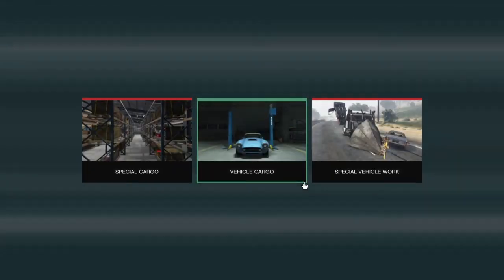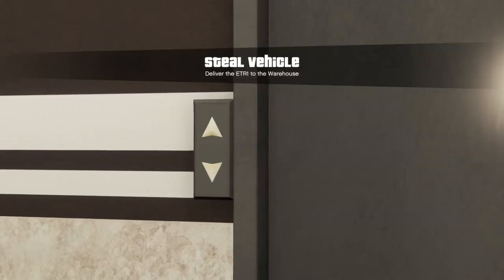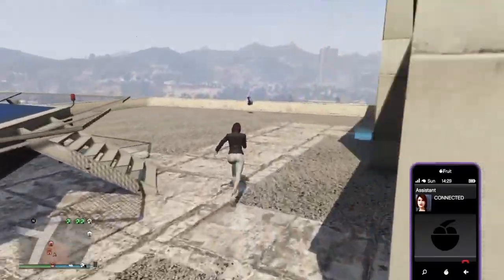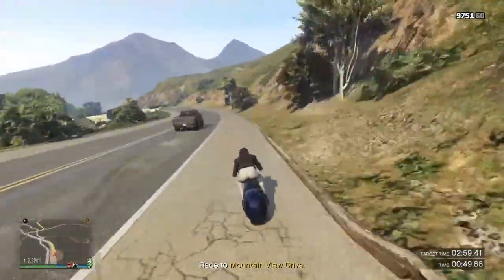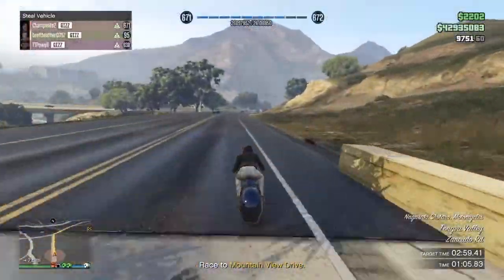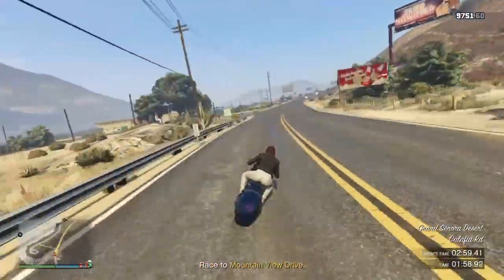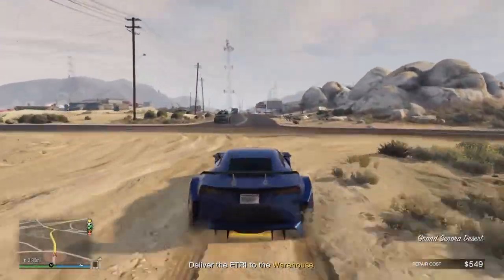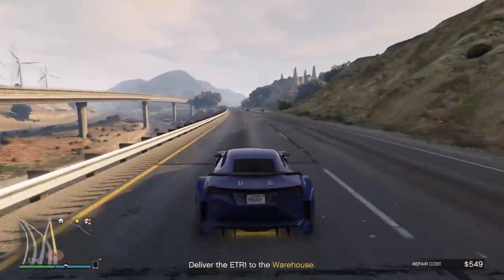GTA V Online - Tips: Import/Export Point to Point Race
This is one of a series of 16 videos with tips and tricks for stealing cars in the GTA Online Import/Export business. UPDATED TIP 6/22/17: After you win the race and take out the driver, you can order a Cargobob from the nearest airfield and use it to carry your prize home. This will avoid any damage from the driver's friends who are not happy that you won the race.